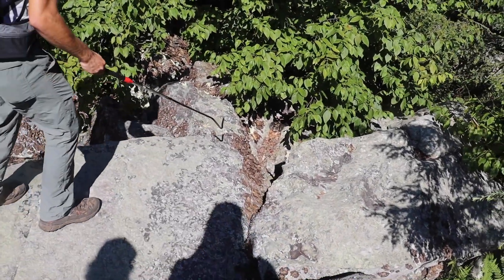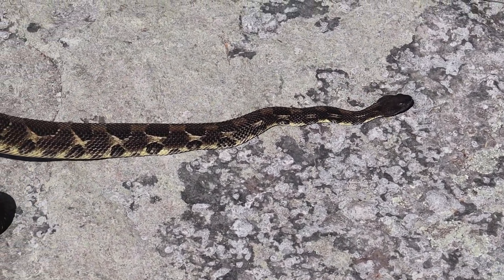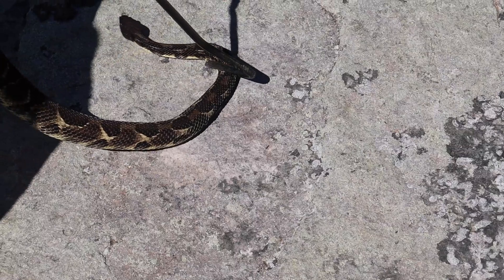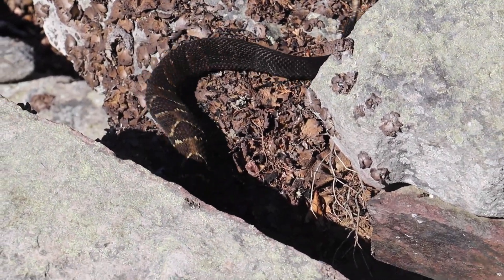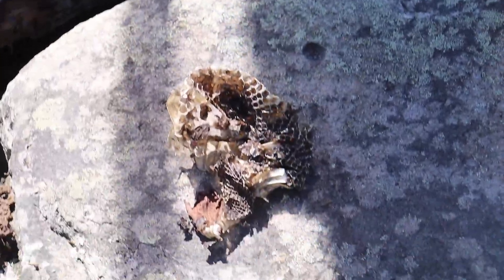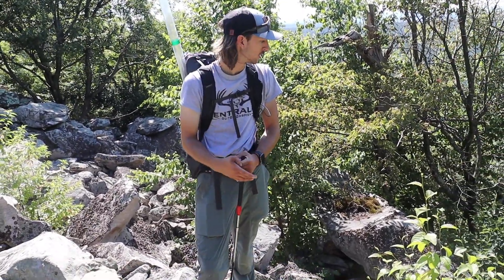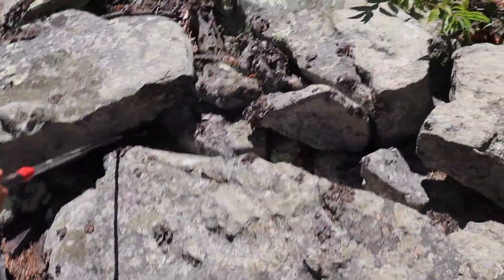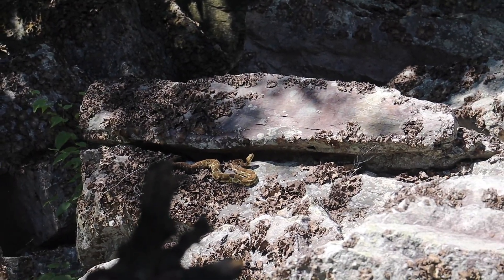Hunting For PA Rattlesnakes on the 4th of July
Remington and Jackson get back out to their opening day spot and take their friend along on his first hunt.